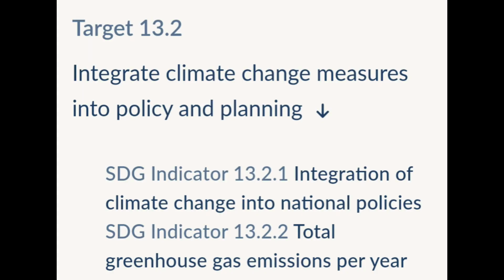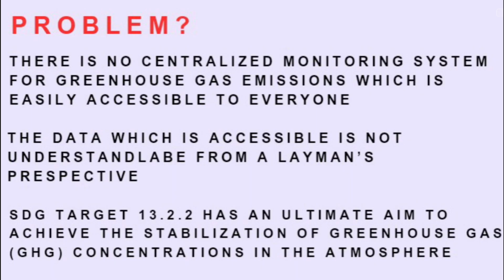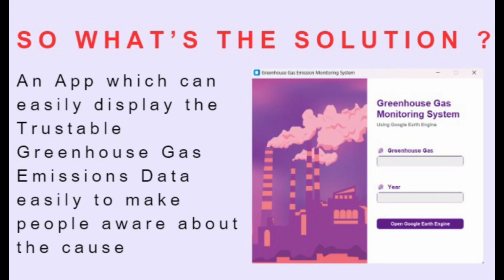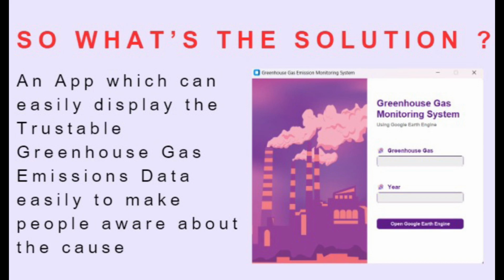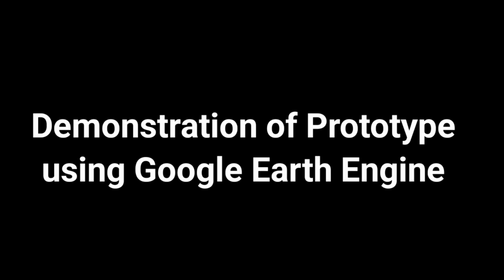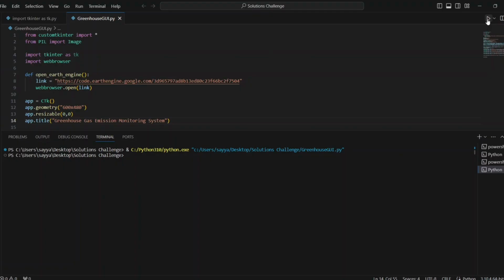Greenhouse Gas Emissions Monitoring App | Google's Solutions Challenge | SDG UN17 Climate Action